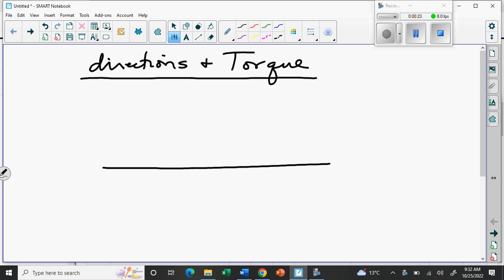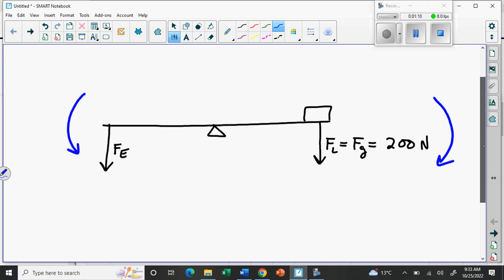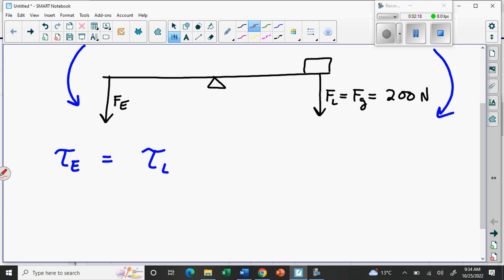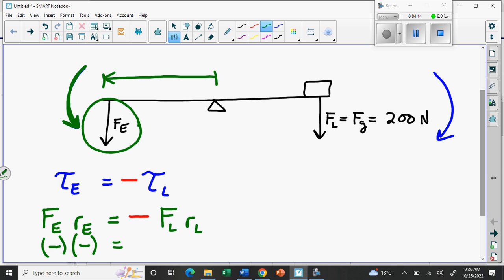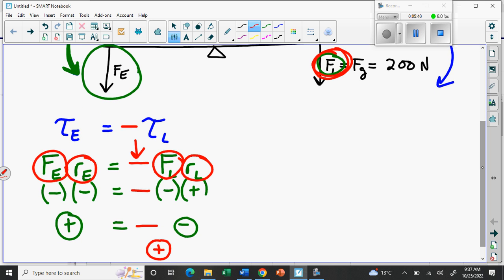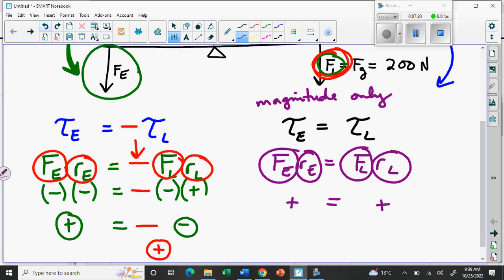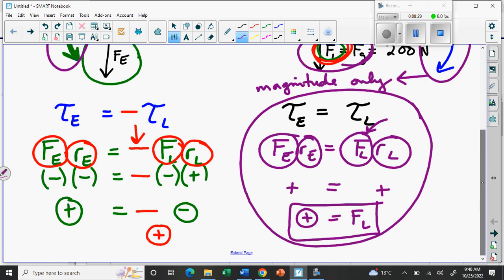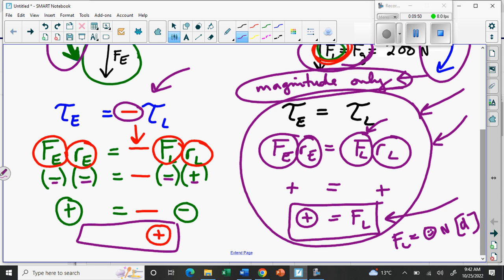Torque and Direction